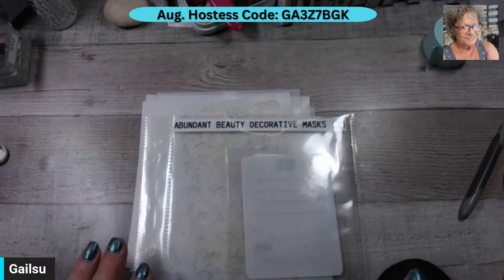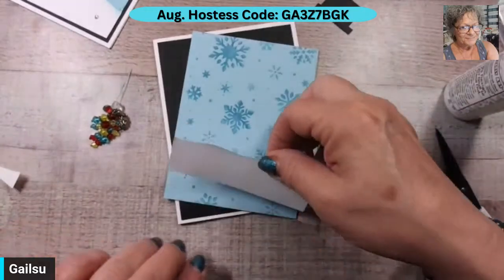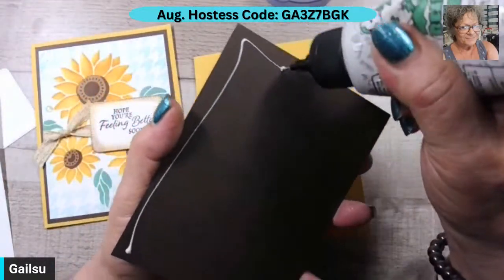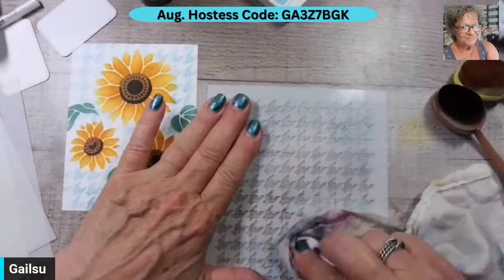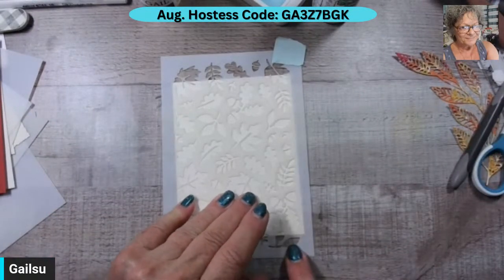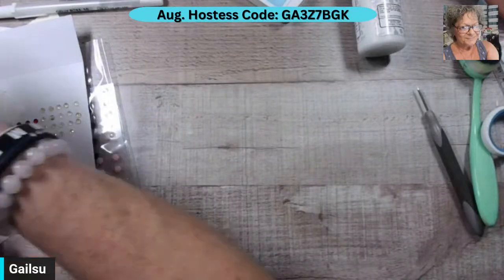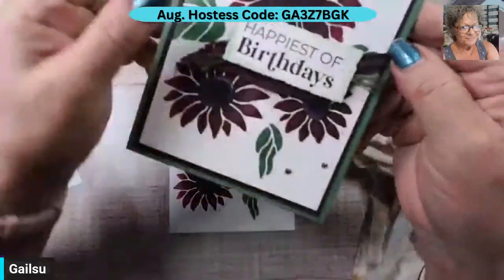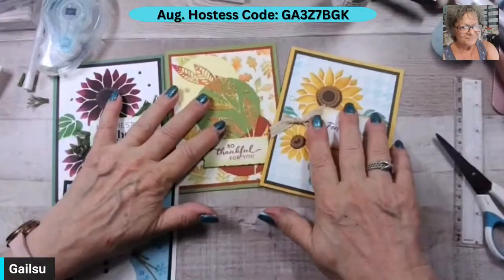Abundant Beauty Decorative Masks, Stampin' Up!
Join me while I show you some cards using the Abundant Beauty Decorative Masks (Stencils).  Added to the fun are Deckled Circles, Artistic Dies, Deckled Rectangles.

Card #1 Snowman Card
Basic Black CS – 4 x 5 ¼ - for inside of card
Balmy Blue CS – 4 x 5 ¼ Stencil snowflakes
Basic White CS – Cut 3 circles with Deckled Circles & 1 piece 1 ½ x 3 3/4
Basic Black CS – 7/8” x 1 & 3/16” x 1 3/8 for hat
Basic Black CS & Pumpkin Pie scraps for elements cut with Merriest Trees
Pecan Pie Scrap cut with element from Earthen Textures
Inks: Basic Black, Balmy Blue, Chalk White Pen, Wink of Stella

Card #2 Yellow Sunflower
Crushed Curry CS – 5 ½ x 8 ½ scored at 4 ¼
Basic White CS – 4 x 5 ¼ - for inside of card
Early Espresso CS – 4 x 5 ¼
Basic White CS – 3 ¾ x 5
Basic White CS – Cut tag with Nested Essentials
Inks: Balmy Blue, Crushed Curry, Lost Lagoon, Pecan Pie, Early Espresso

Card #3 Leafy Autumn Card
Old Olive CS – 5 ½ x 8 ½ scored at 4 ¼
Very Vanilla CS – 4 x 5 ¼ - for inside of card
Cajun Craze CS – 4 x 5 ¼
Very Vanilla CS – 3 ¾ x 5
Cajun Craze CS, Old Olive, Lemon Lolly CS – Cut 1 circle from each
Masterfully Made DSP – cut large leaf from Artistic Dies
Very Vanilla CS – cut rectangle from Deckled Rectangles for sentiment
Inks: Crushed Curry, Pumpkin Pie, Old Olive, Granny Apple Green

Card #4 Blackberry Bliss Sunflower
Garden Green CS - 5 ½ x 8 ½ scored at 4 ¼
Blackberry Bliss CS – 4 x 5 ¼
Basic White CS cut with Deckled Rectangles for sentiment
Ink: Blackberry Bliss, Berry Burst, Night of Navy, Orchid Oasis, Garden Green
Black marker for splattering, White Gel Pen